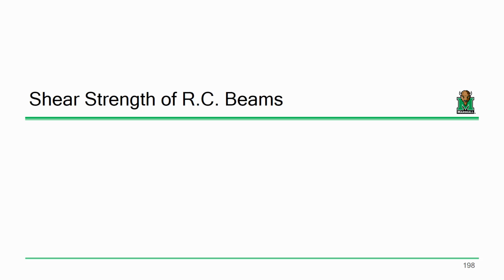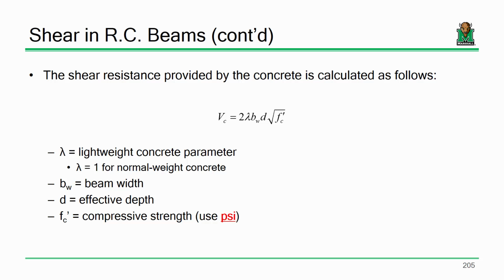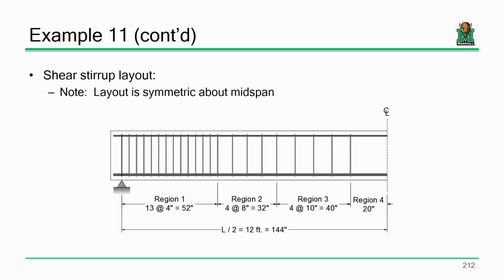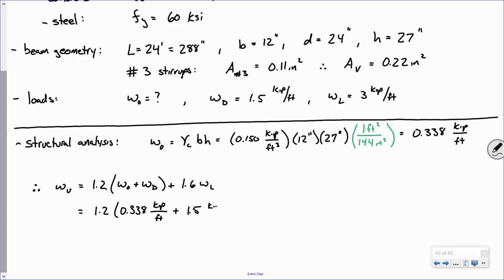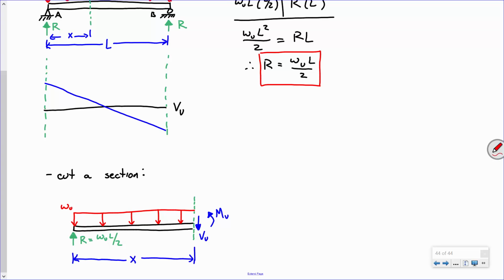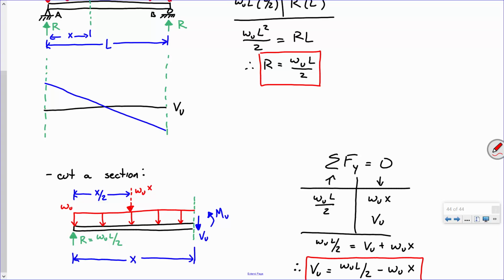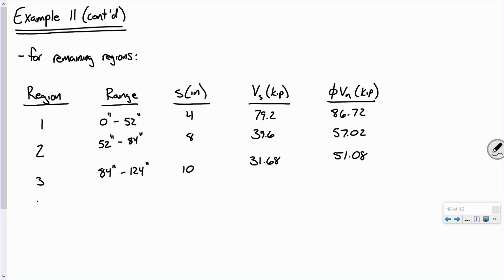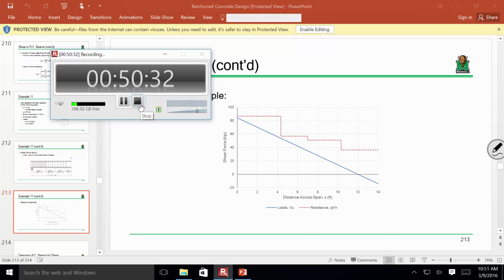CE 413 Lecture 19: Shear in R.C. Beams (2016.03.09)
- Behavior of R.C. Beams in Shear
- Example Shear Analysis Problem